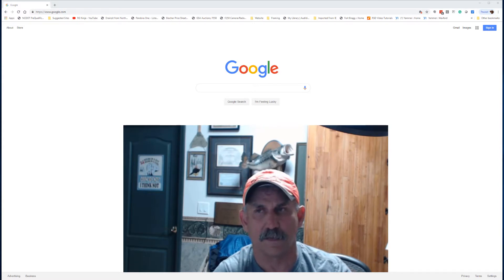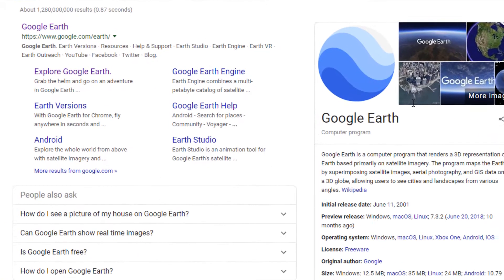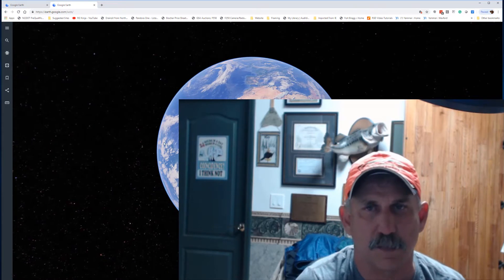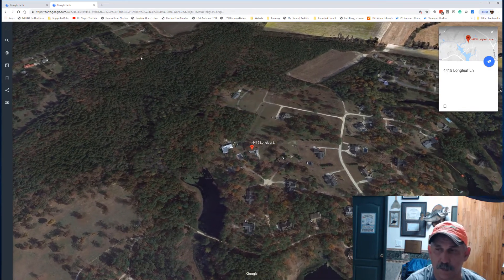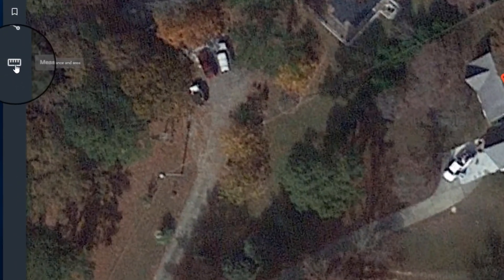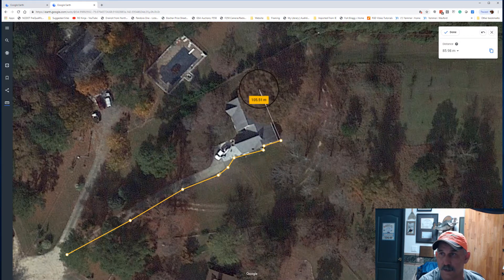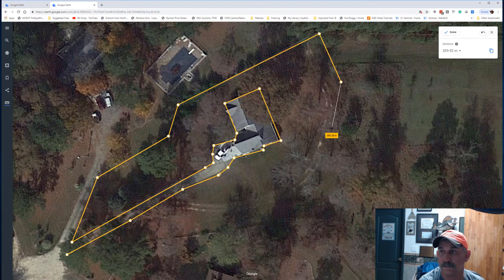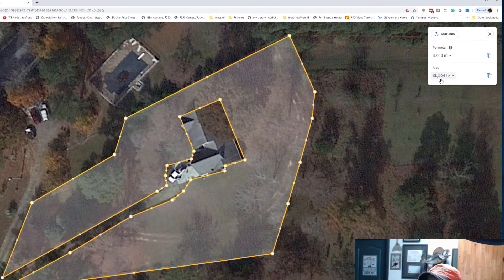Measuring your property with Google Earth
How to get an accurate measurement of your seeding area using a satellite.